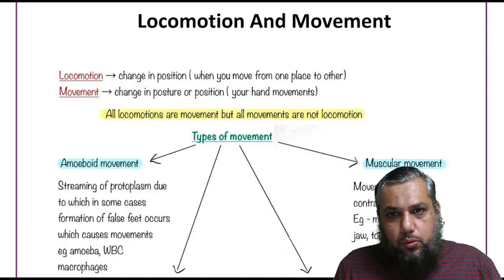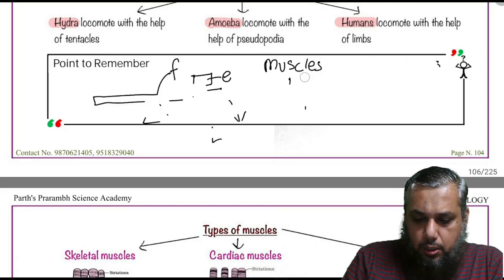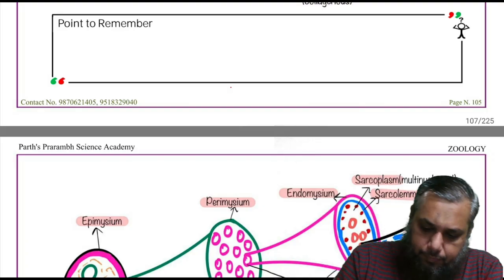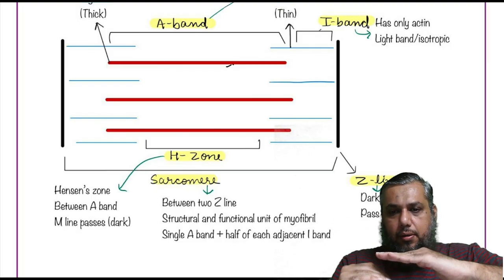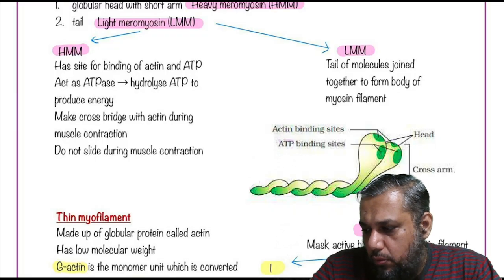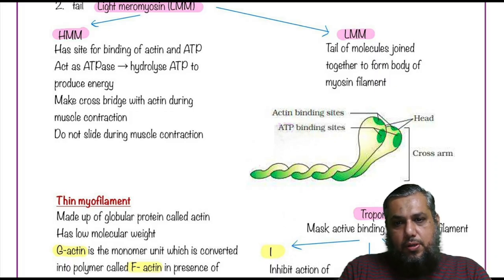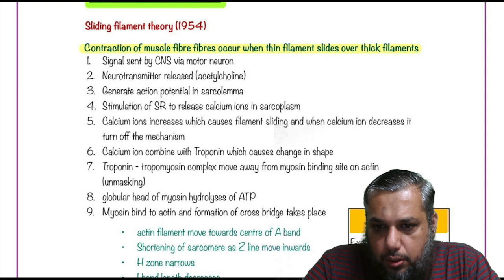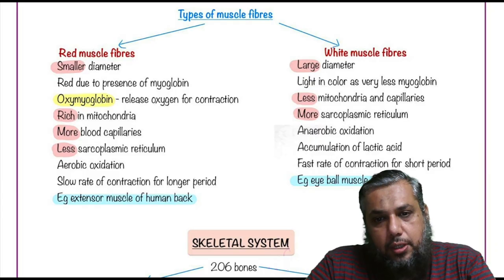Locomotion and Skeletal Movement - Muscle and Sliding Filament Hypothesis